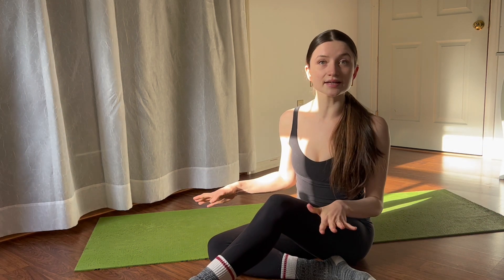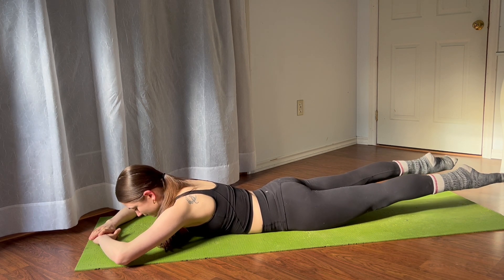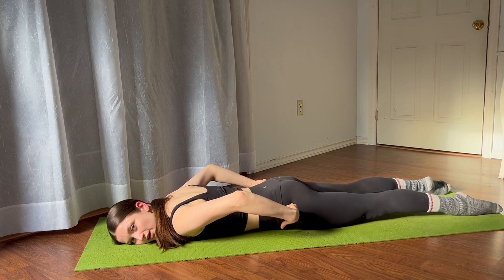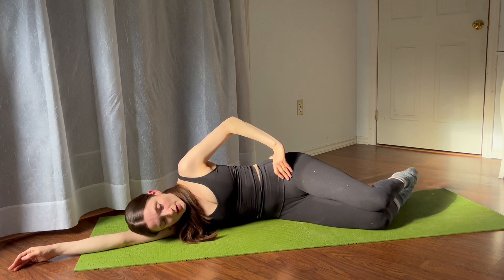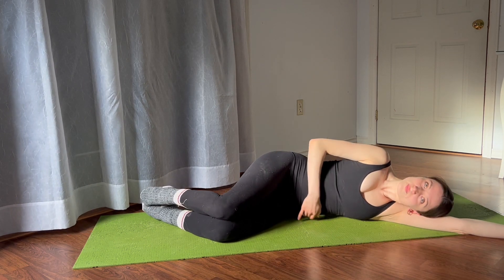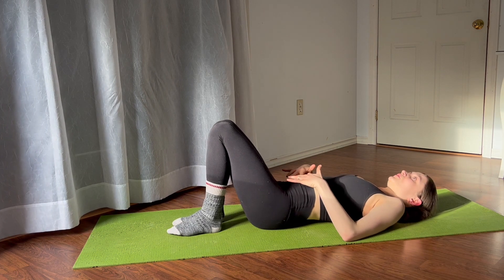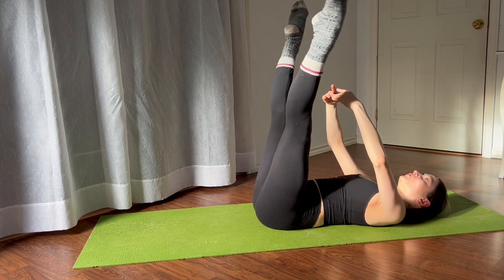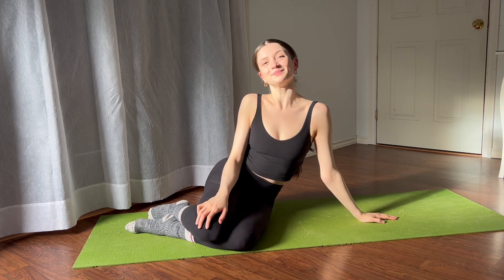Ballet Technique Tips | Turnout, dancer tips, arabesque and a la second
! I love doing these workouts for you and I love creating ballet content! Let me know if you want more ballet vlogs, leotard try on hauls, or even more sit-down talking videos! Luna says hi btw

I also did some ballet dancing and i am a ballet teacher and stay at home girlfriend sometimes lol
Love you all and happy dancing! I also teach ballet for beginners and ballet class at home!

I also talked about confidence and how to stay confident 🥰